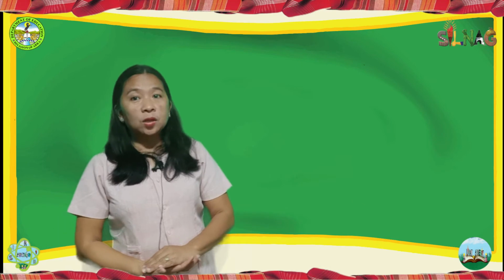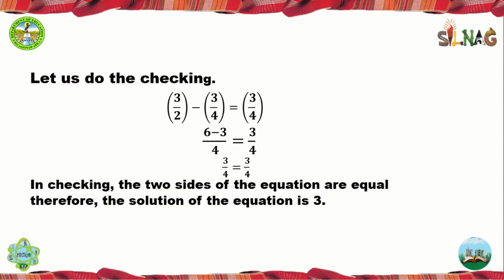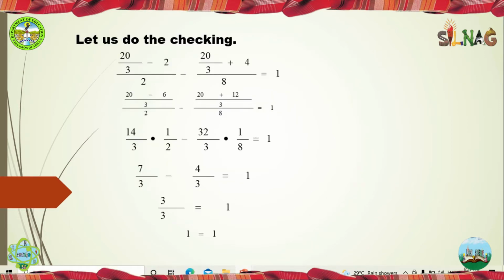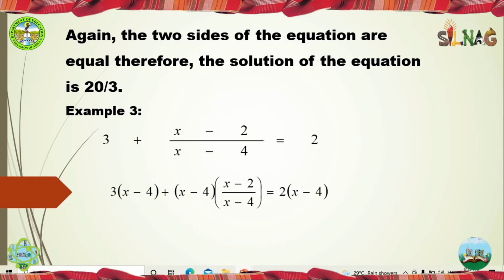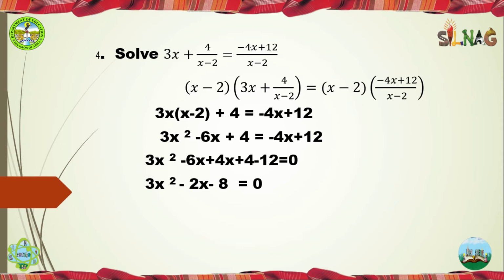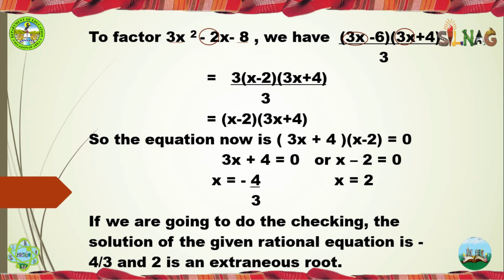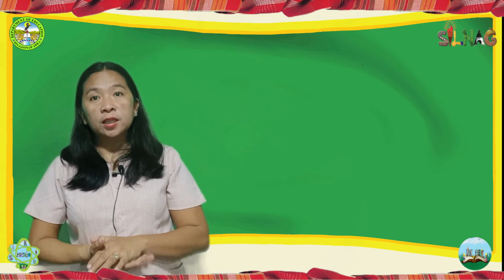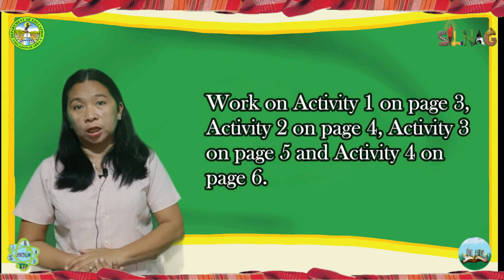a video lesson on solving a rational equation